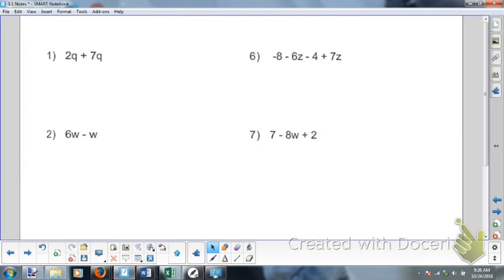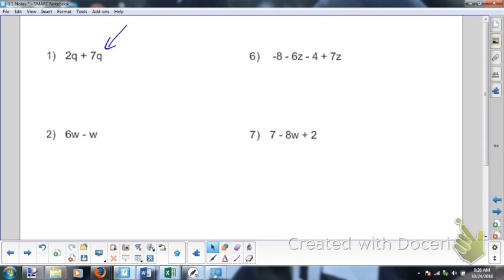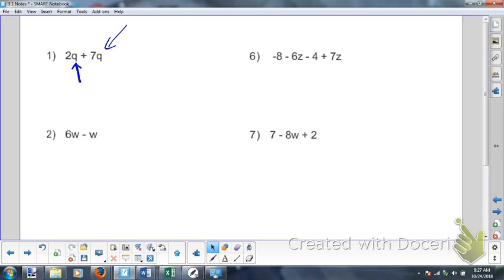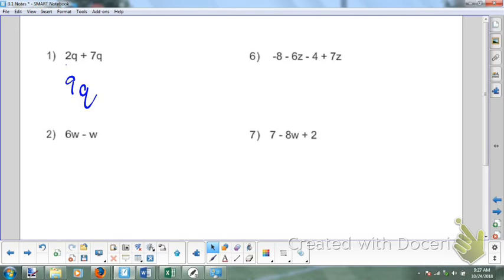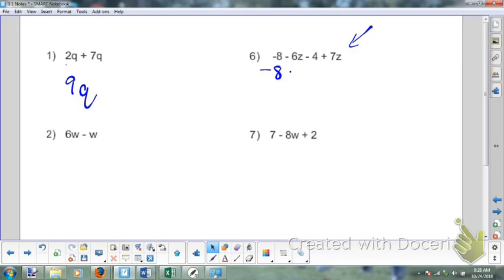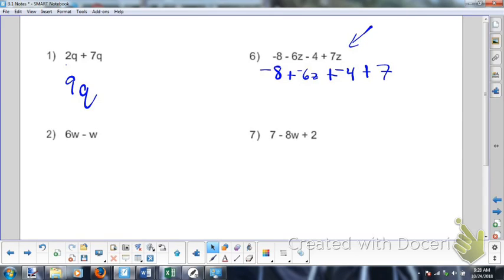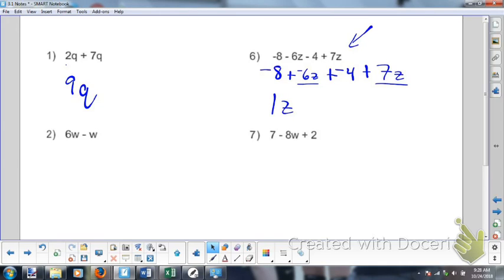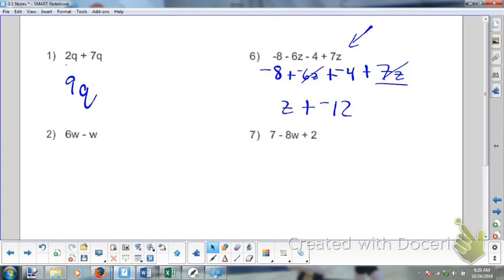HW 3.1 CLT